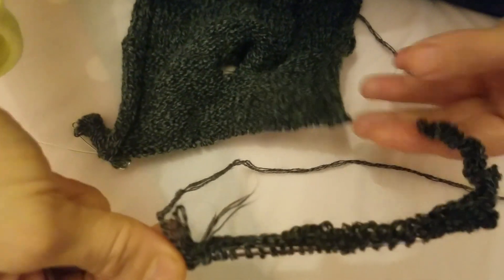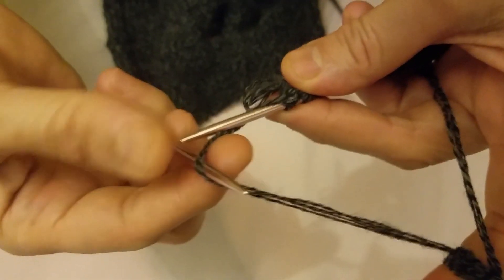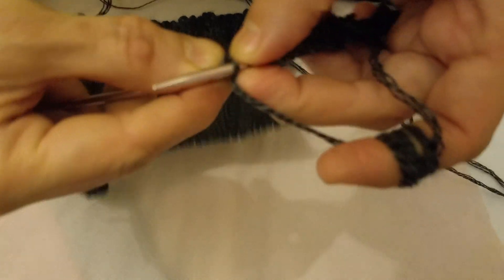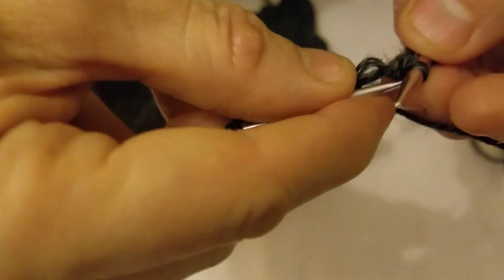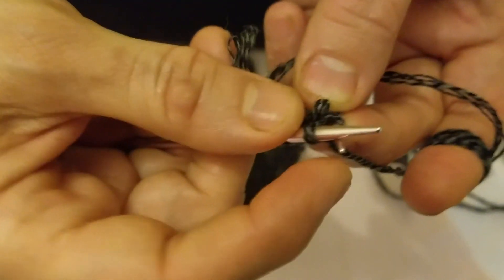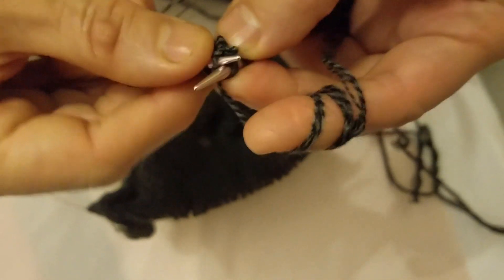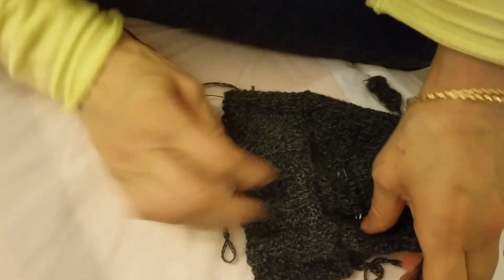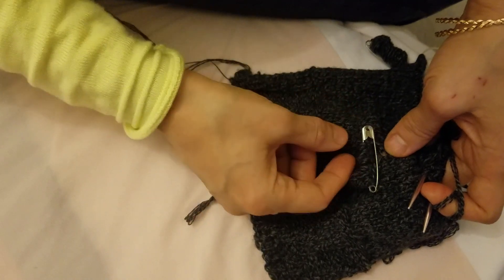😏😮how to make a finger free gloves part two🤔😲